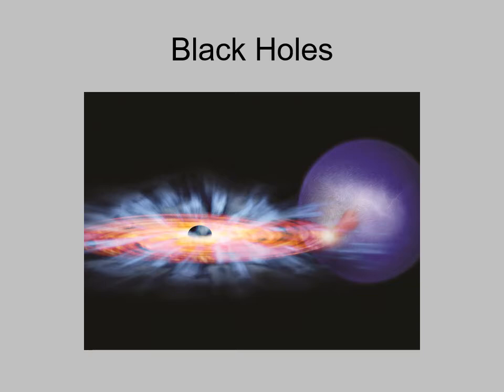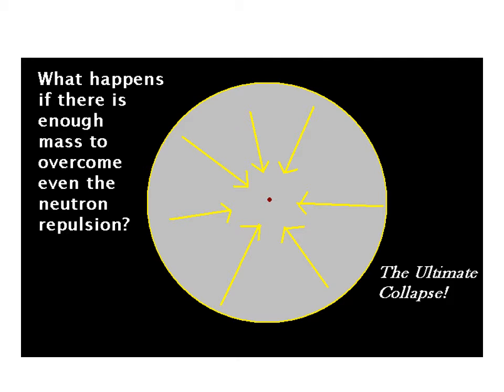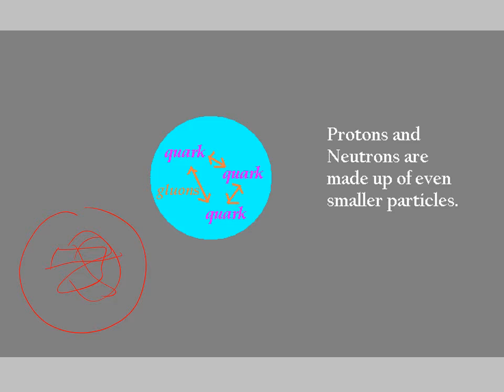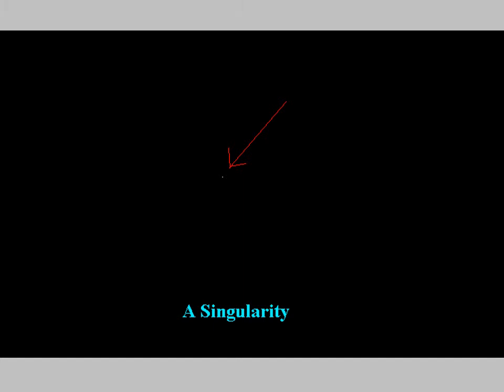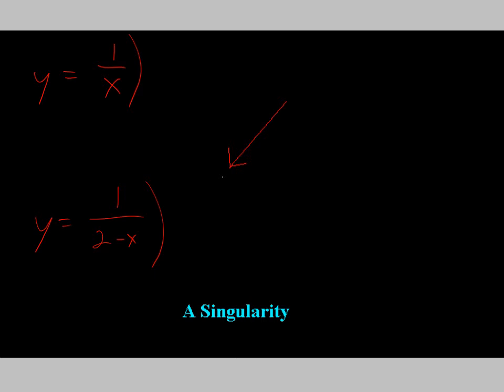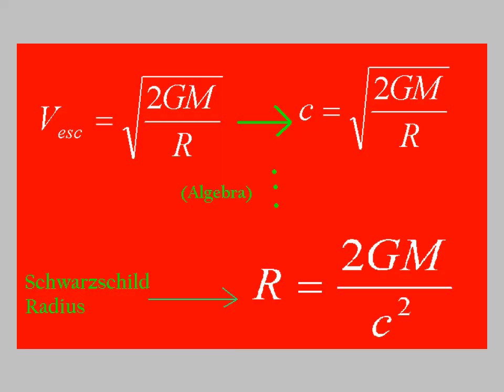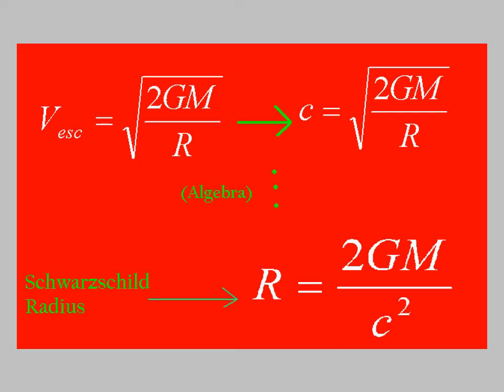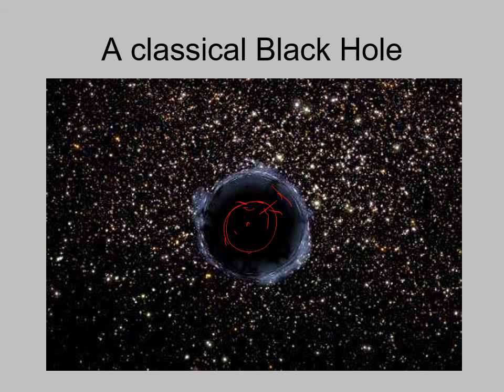PHYS 1403 Black Holes Introduction